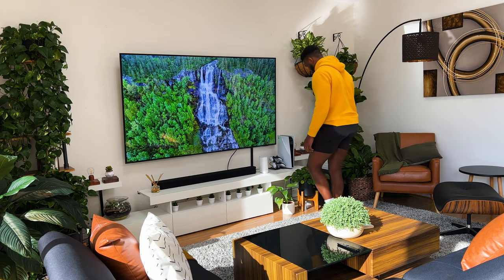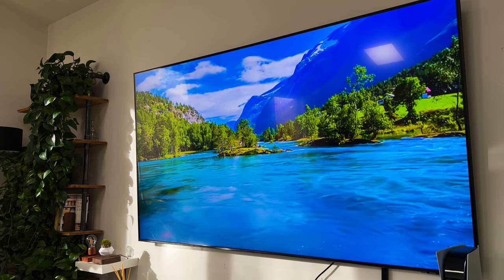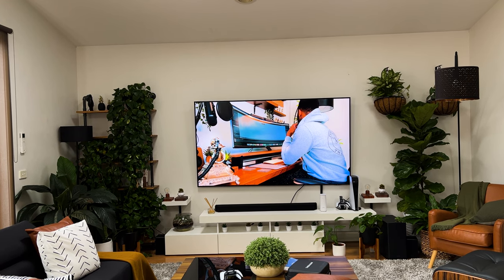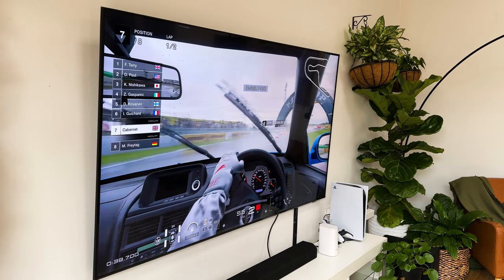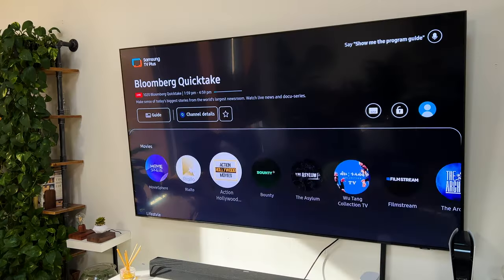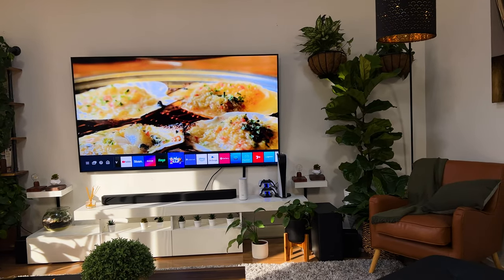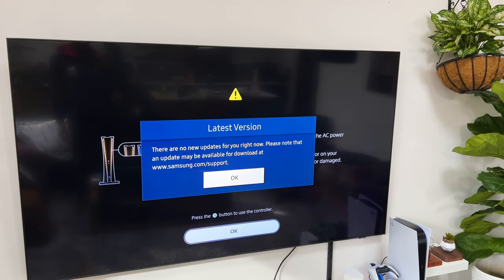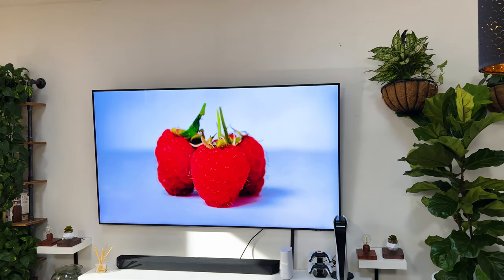BUDGET 85 INCH SAMSUNG QLED TV 2023 | (SAMSUNG Q60A)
SAMSUNG Q60A QLED 85" |  ONE YEAR LATER. In this video, I give you a closer look at the  Q60A series 4k QLED TV from Samsung. It uses quantum dots to produce rich, accurate colors and incorporates dual LED technology to keep a slim profile while still providing a bright picture. This is my one-year review

Chapters
0:00 - Intro
01:06 - Design
02:20 - Rear Panel
04:00 - Display & Picture
05:36 - Viewing Angles
06:09 - Menu & Interface
08:49 - Remote Control
09:42 - Software Update
09:54 - Gaming
10:34 - Sound
11:12 - Final Thoughts
11:37 Outro

Product Links

Playstation 5
Govee RGBIC light strips
Levitating plant
Levitating bulb
Playstation 5 controller
Samsung Q60B 43"
Samsung Q60B 50"
Samsung Q60B 55"
Samsung Q60B 60"
Samsung Q60B 65"
Samsung Q60B 70"
Samsung Q60B 75"
Samsung Q60B 85"
Samsung Q60A 32"
Samsung Q60A43"
Samsung Q60A 50"
Samsung Q60A 55"
Samsung Q60A 60"
Samsung Q60A 65"
Samsung Q60A 70"
Samsung Q60A 75"
Samsung Q60A 85"

GEAR

Canon M50
iPhone 13 pro